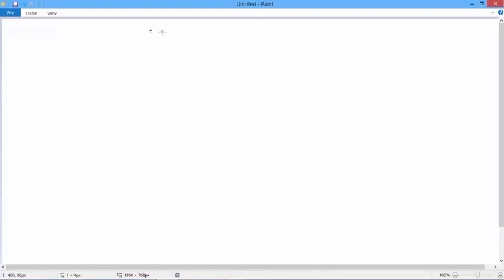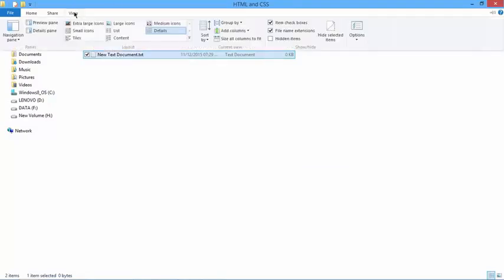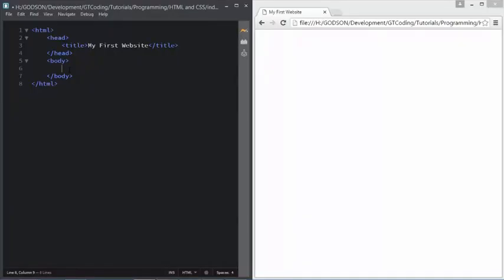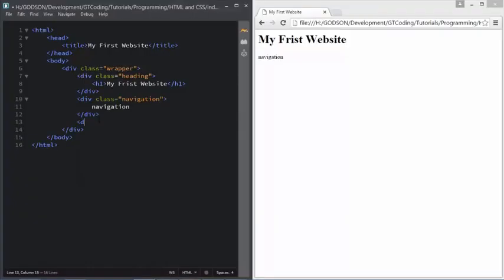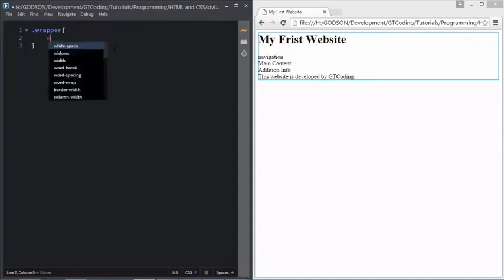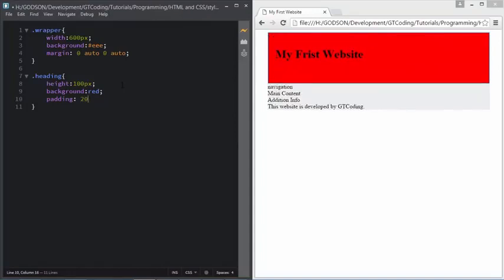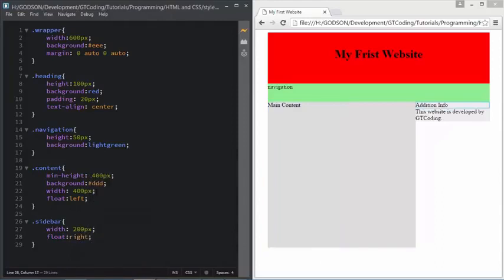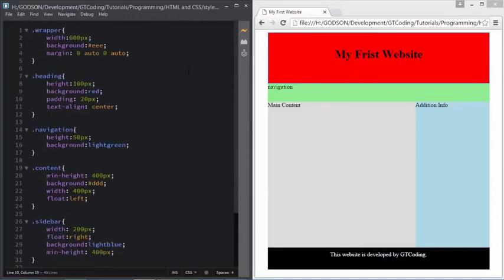How to quickly create a website using HTML and CSS